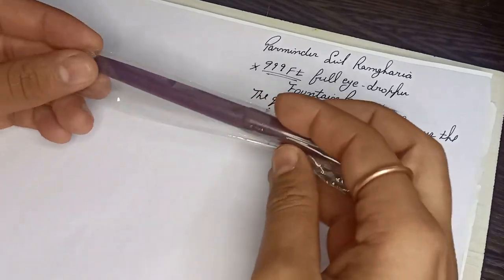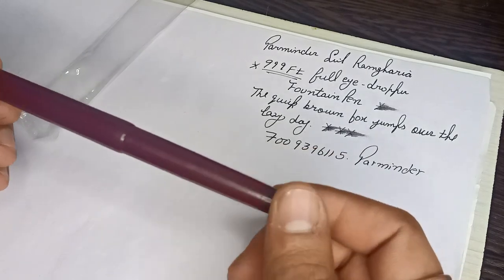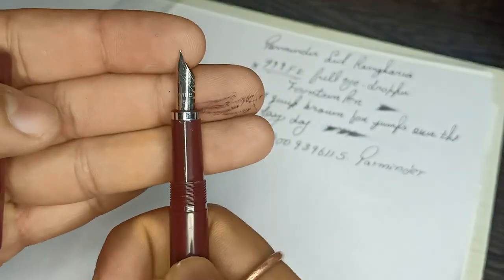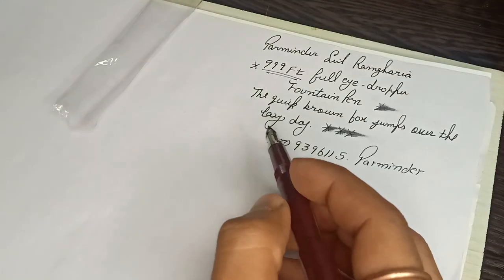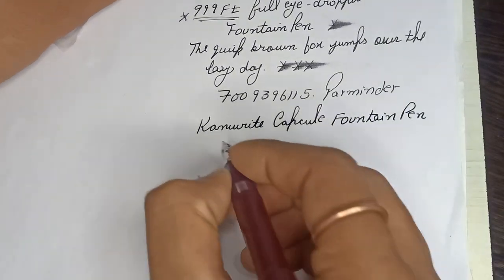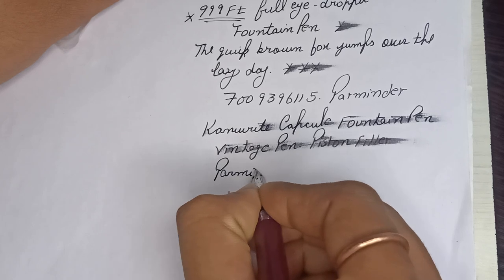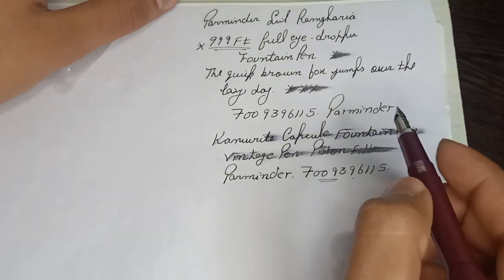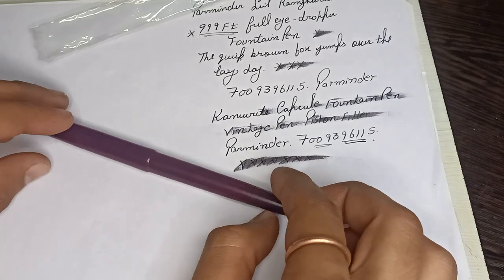Vintage Kanwrite Capsule Fountain Pen Only 1 piece available